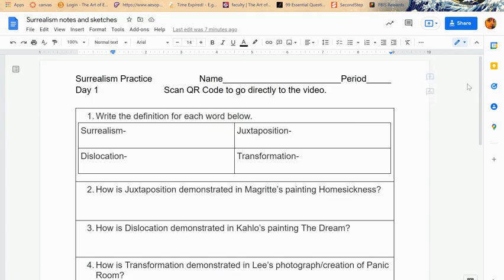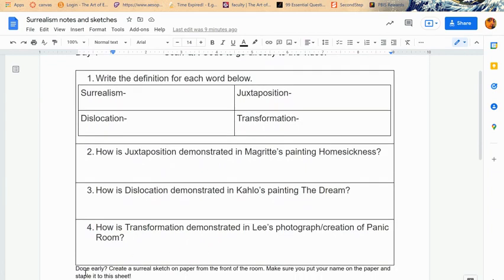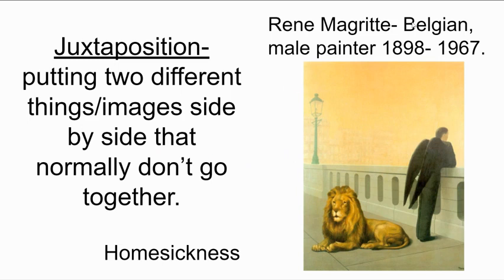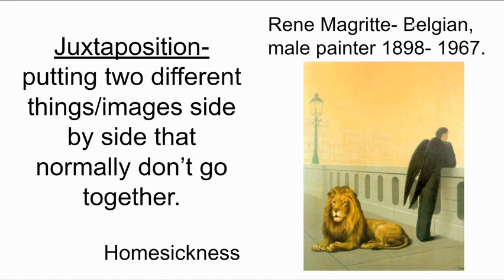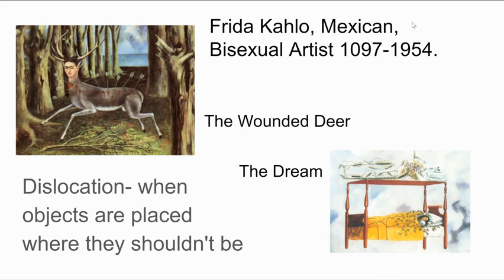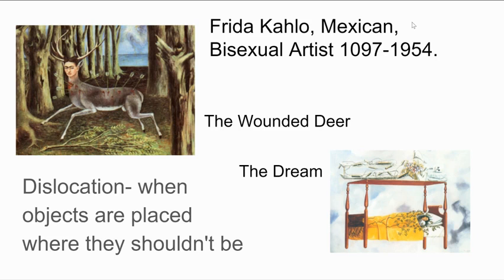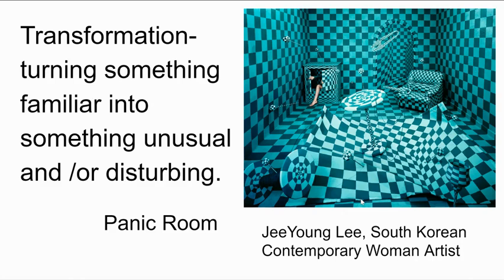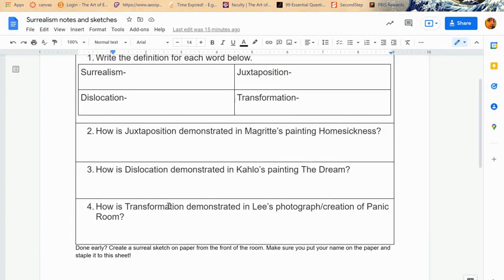Surrealism Day 1 Worksheet